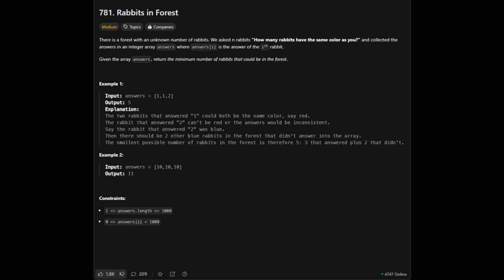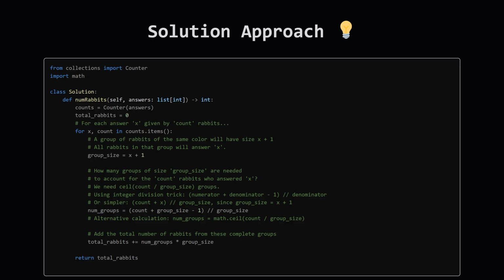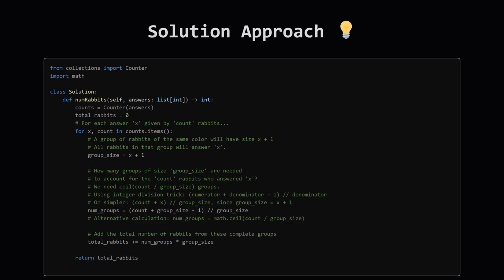What The Rabbits Aren't Telling You (LeetCode Logic Puzzle) | Coding Everyday (Day 27)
Today, I started by refining the Python scripts that help automate my workflow for this series, specifically improving how I fetch commit information. It's great practice for automation and keeps the content creation process smooth!

Then, I tackled LeetCode problem 781, "Rabbits in Forest". This was a fascinating logic puzzle! The challenge is to determine the minimum number of rabbits in a forest based on their answers to the question: "How many other rabbits share your color?". I walked through my Python solution which uses a Counter (a type of hash map) to group the answers. For each answer 'x' given by a certain number of rabbits, we figure out the minimum number of groups (each of size x + 1) needed. Summing up the rabbits in these groups gives the final answer. It's an efficient approach with O(N) time complexity. Check out the video for the detailed code and explanation!